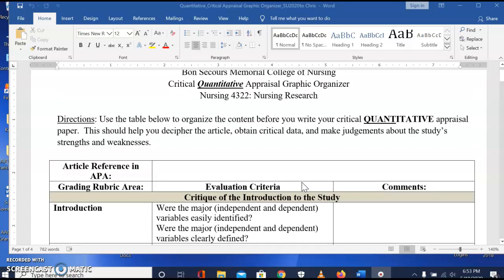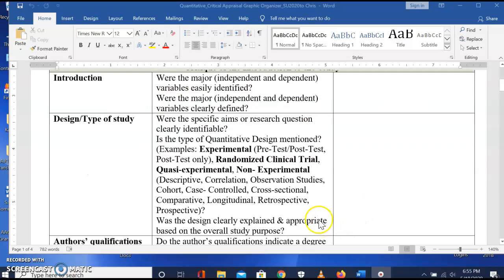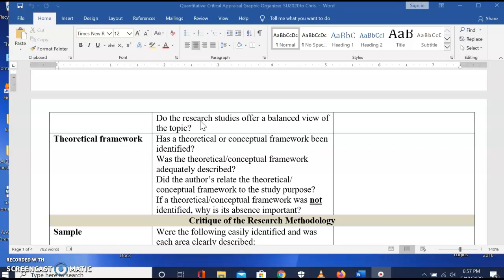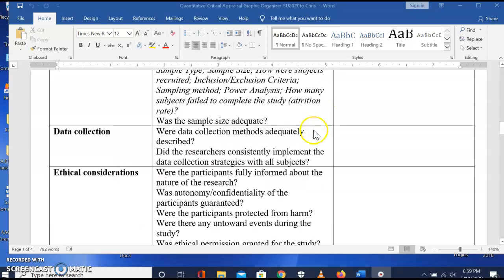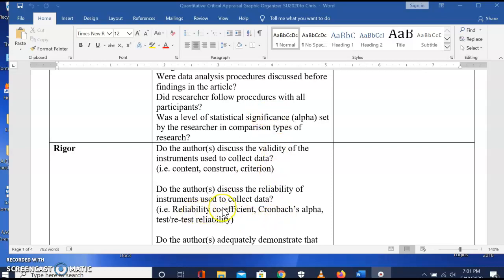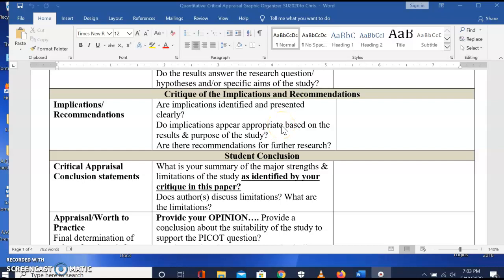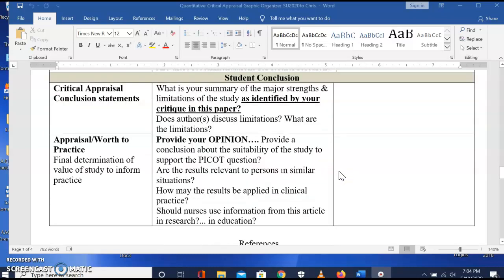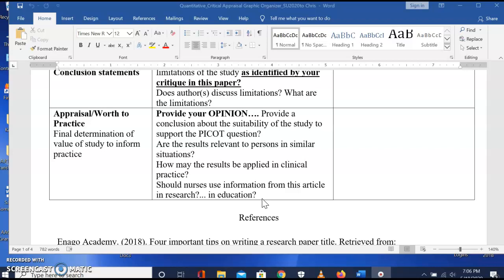Quantitative Critical Appraisal Paper graphic organizer